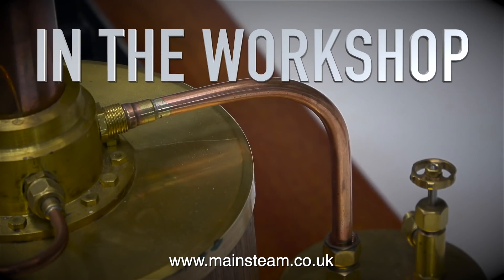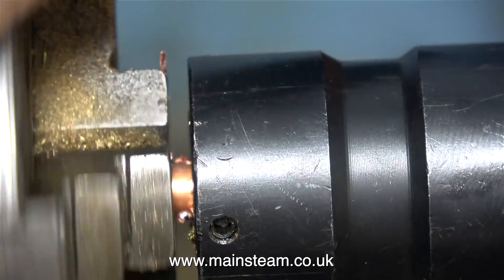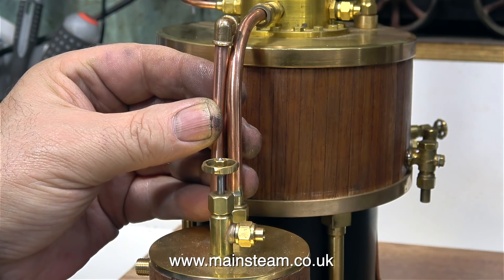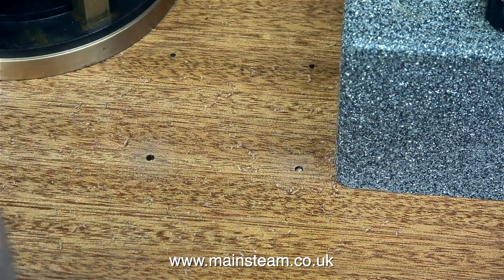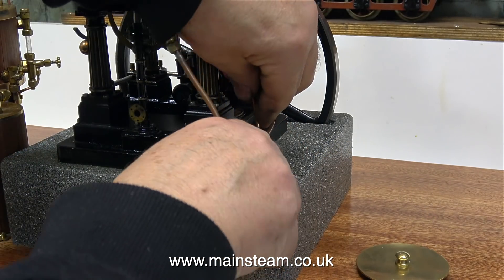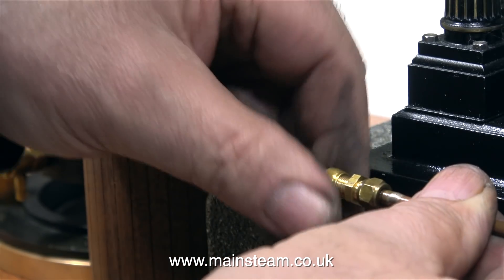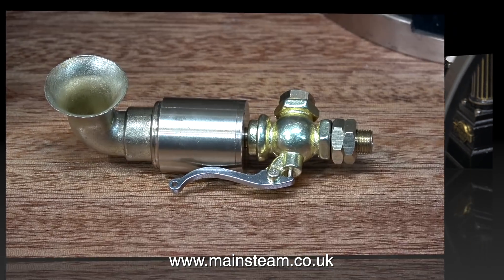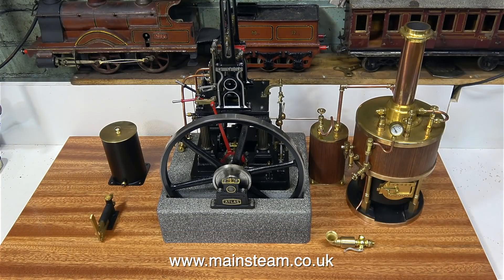ATLAS STEAM PLANT CONSTRUCTION - PART #5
Atlas Steam Plant Construction - Part #5 - Piping the Exhaust from the engine to the Condenser/Oil Trap and then to the chimney.